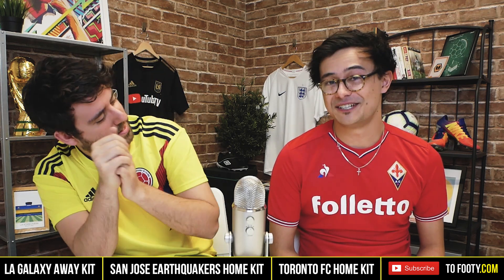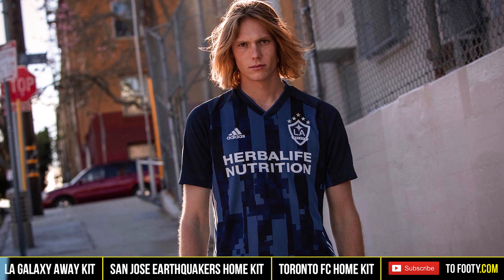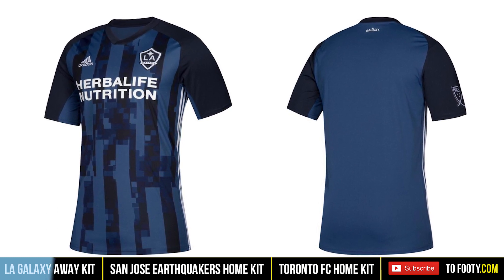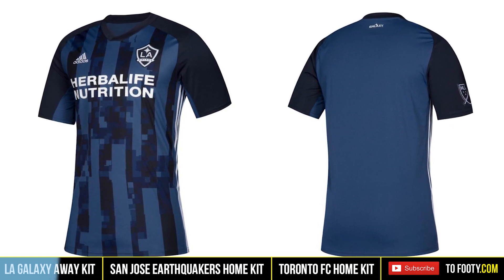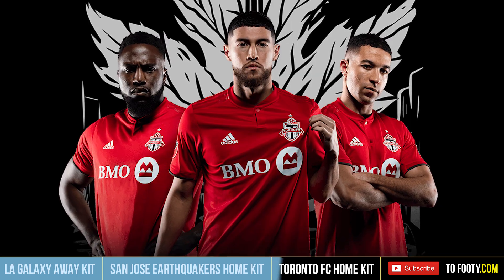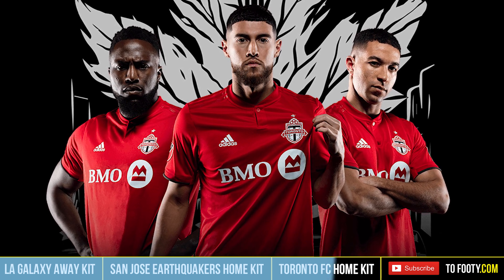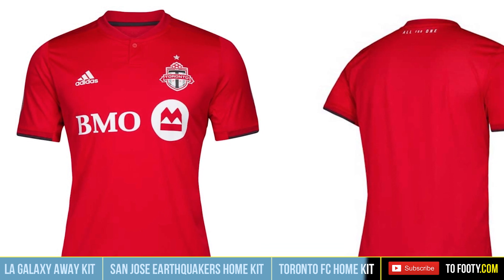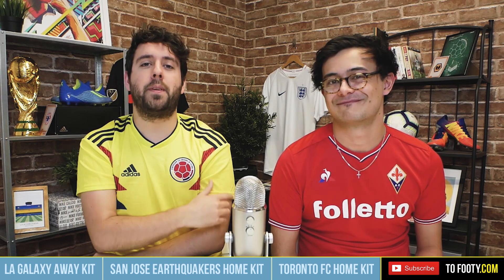LA GALAXY DROP 2019 AWAY KIT | NEW MLS KITS #4